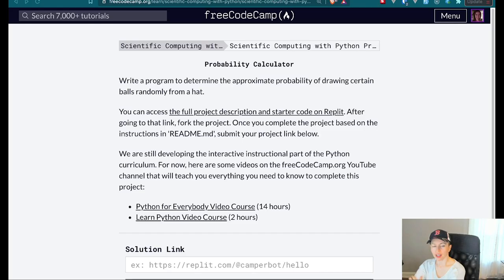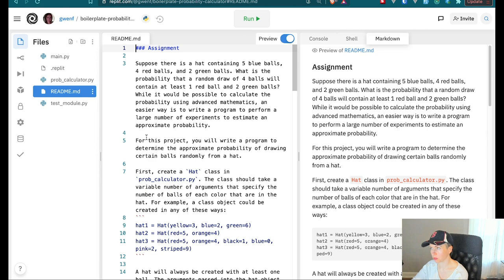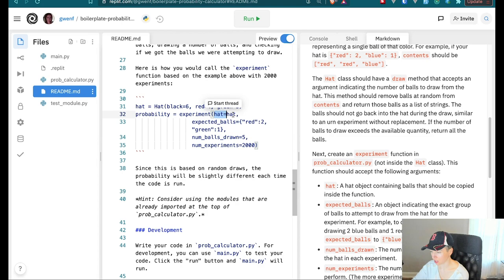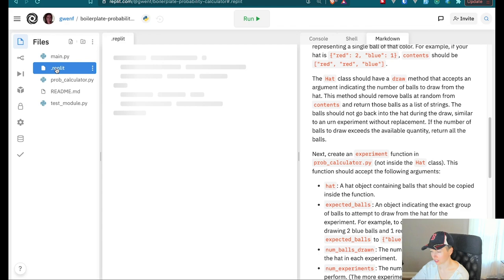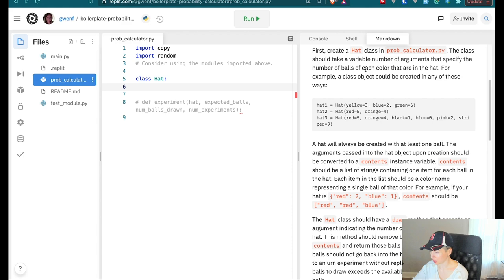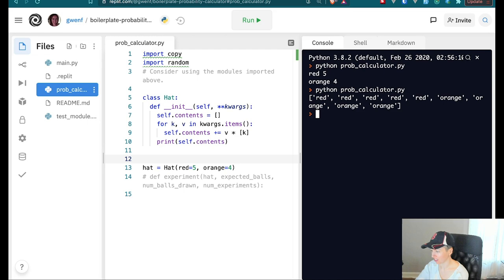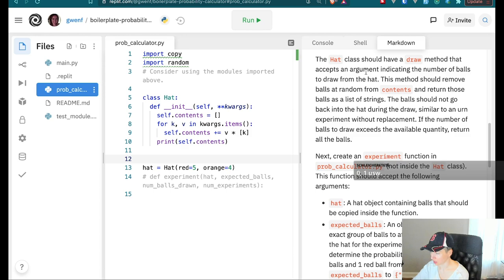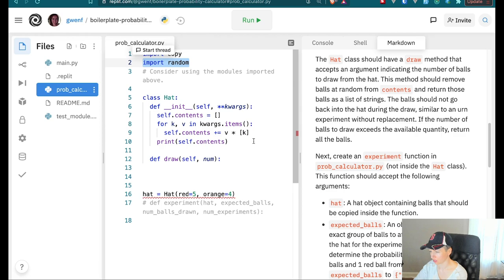Build a Probability Calculator with Python! Pt1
Hey guys! Here's a Twitch stream of the first part of our FreeCodeCamp Python Challenge to build a probability calculator. You can find our other challenges on my playlist "FreeCodeCamp Python Challenges."